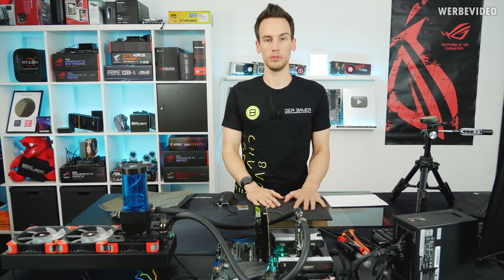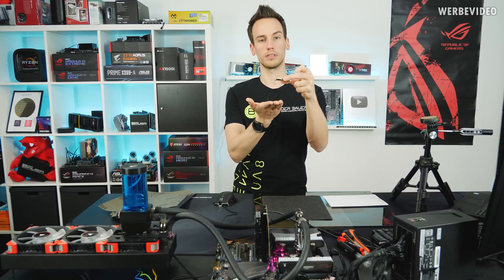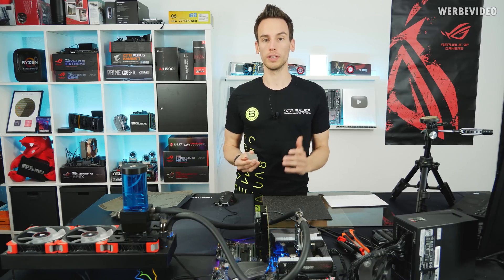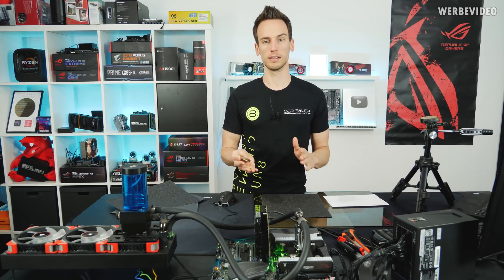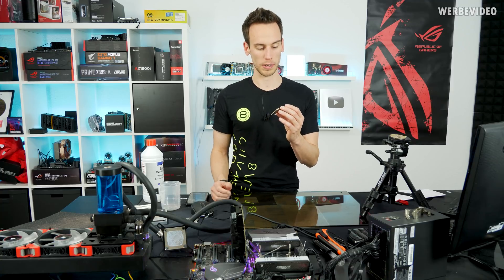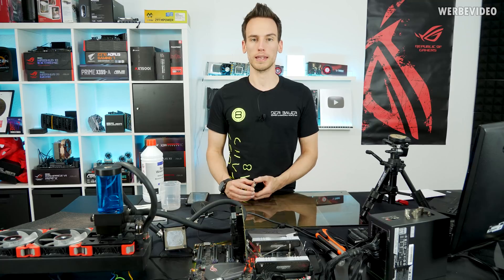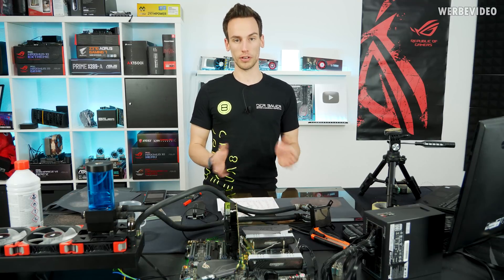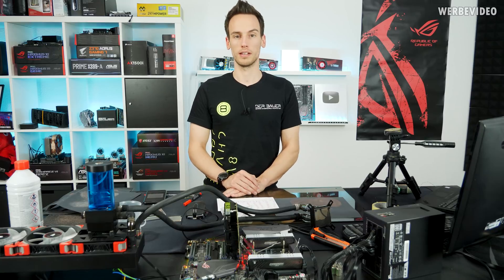How bad are SCRATCHES in the CPU Heatspreader?